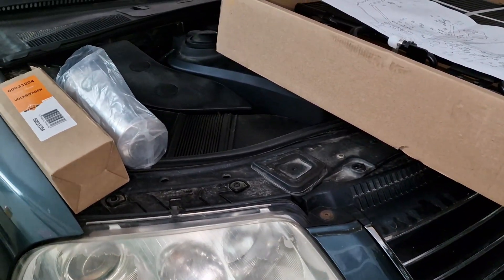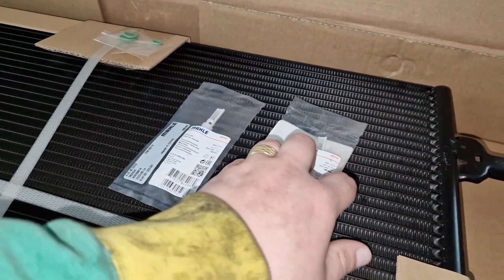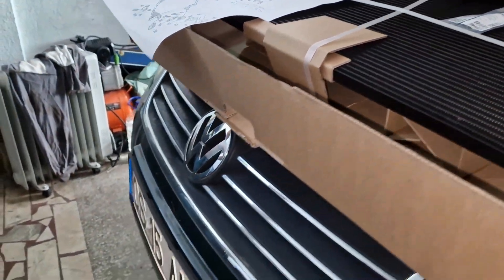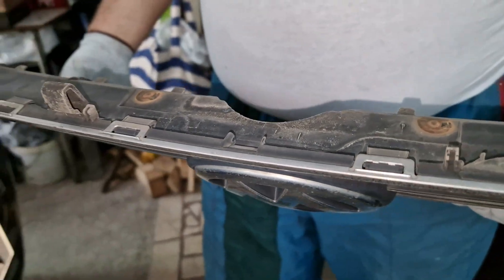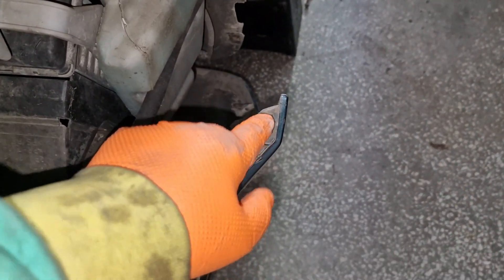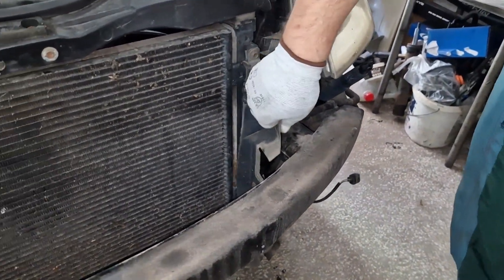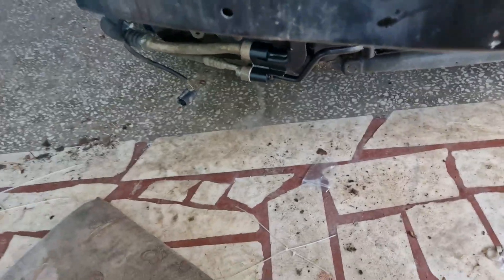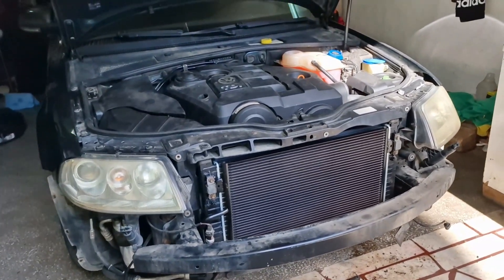Volkswagen Passat B5.5 5 1.9 TDI Coolant and AC Radiator Change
Hello dear viewers. In this video I will show you how to remove the front bumper and change the coolant and AC radiators. This procedure is done on a VW Passat B5.5 1.9 TDI Variant.